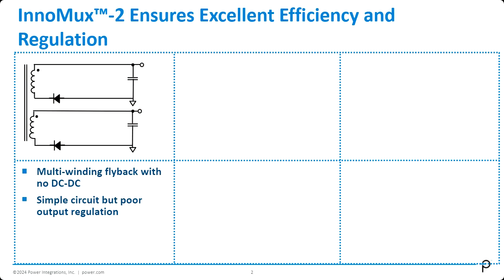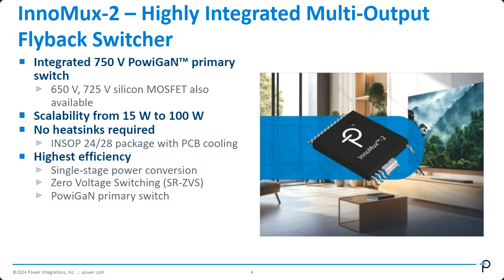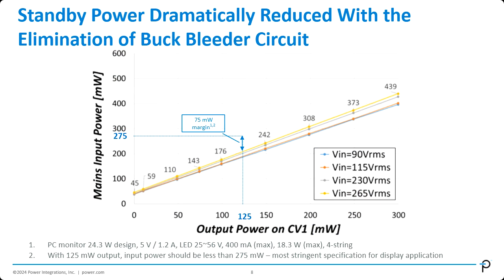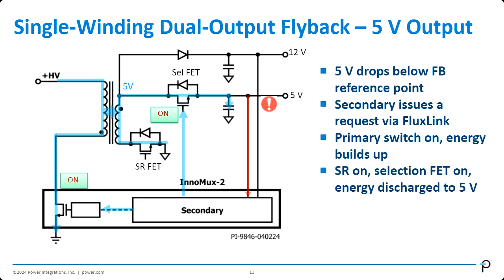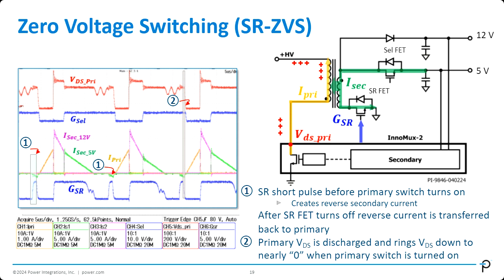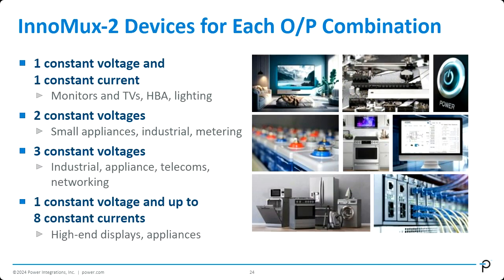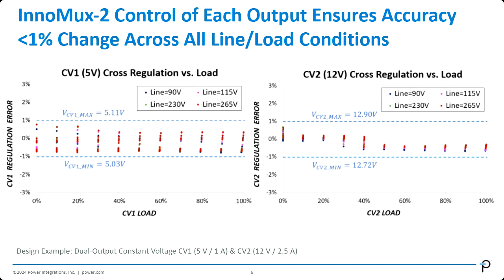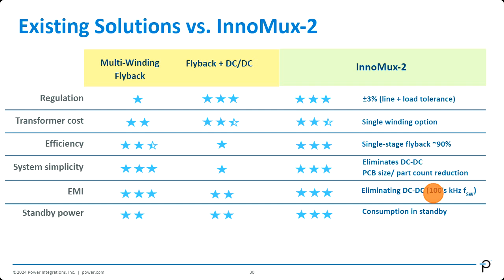PI Webinar – InnoMux-2 Eliminates DC-DC Converters in Multi-Output Power Supplies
In this May 22, 2024 webinar, PI Senior Applications Engineer Han Cui explains how InnoMux-2 flyback switcher ICs achieve high efficiency and accurate regulation in multi-output power supplies without the need for DC-DC post-regulators.

The game-changing InnoMux-2 devices allow design engineers to:
- Dramatically increase system efficiency
- Deliver excellent regulation across all outputs
- Achieve Zero Voltage Switching without an active clamp
- Eliminate audible noise caused by sub-harmonic frequencies